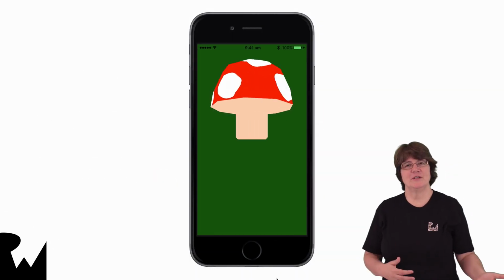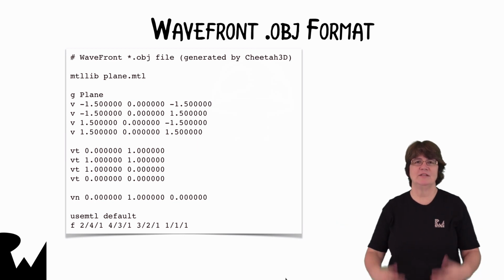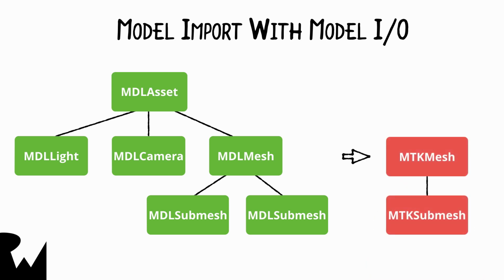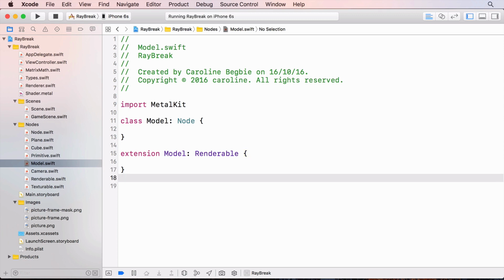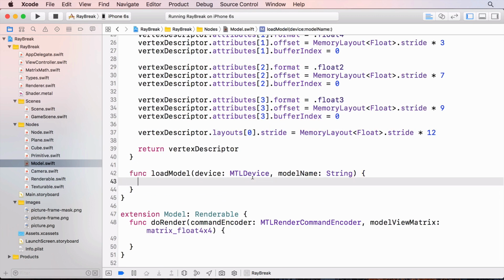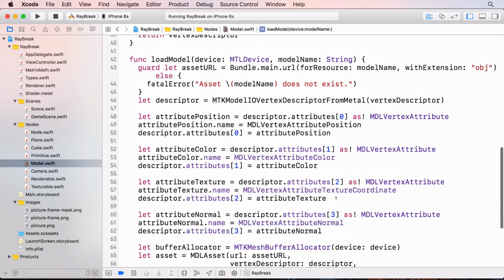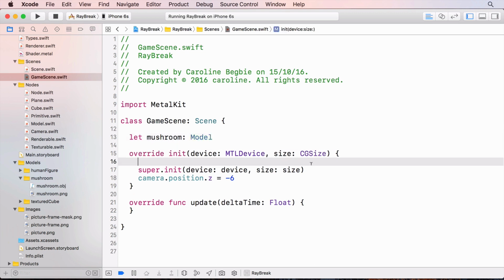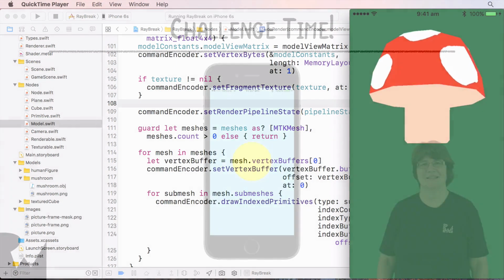Beginning Metal - Model I/O - Swift, Xcode, and iOS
In this beginning Metal tutorial video, you’ll learn how to import Blender and other 3D models into your game scenes.

Kodeco.com is a website focused on developing high quality programming tutorials. Our goal is to take the coolest and most challenging topics and make them easy for everyone to learn – so we can all make amazing apps.

The Metal Framework provides extremely low-overhead access to the GPU, enabling incredibly high performance for your sophisticated graphics rendering and computational tasks. Metal eliminates many performance bottlenecks—such as costly state validation—that are found in traditional graphics APIs. Metal moves all expensive state translation and compilation operations out of the critical path of your most performance sensitive rendering code. It provides precompiled shaders, state objects, and explicit command scheduling to ensure that your application achieves the highest possible performance and efficiency.

From an Apple Programming Guide from Metal Performance Shaders:

Add low-level and high-performance kernels to your Metal app. Optimize graphics and compute performance with kernels that are fine-tuned for the unique characteristics of each Metal GPU family.

Overview

The Metal Performance Shaders framework contains a collection of highly optimized compute and graphics shaders that are designed to integrate easily and efficiently into your Metal app. These data-parallel primitives are specially tuned to take advantage of the unique hardware characteristics of each GPU family to ensure optimal performance. Apps adopting the Metal Performance Shaders framework can be sure of achieving optimal performance without needing to update their own hand-written shaders for each new GPU family. Metal Performance Shaders can be used along with your app’s existing Metal resources (such as the MTLCommandBuffer, MTLTexture, and MTLBuffer objects) and shaders.

In iOS 9 and tvOS 9, the Metal Performance Shaders framework introduced a series of commonly-used image processing kernels for performing image effects on Metal textures.

In iOS 10 and tvOS 10, the Metal Performance Shaders framework introduced additional support for the following kernels:

● Convolutional Neural Networks (CNN) to implement and run deep learning using previously obtained training data. CNN is a machine learning technique that attempts to model the visual cortex as a sequence of convolution, rectification, pooling, and normalization steps.

● Image processing to perform color-conversion.

● Matrix multiplication.

The MPSKernel Class

The MPSKernel is the base class for all Metal Performance Shaders kernels. It defines the baseline behavior for all kernels, declaring the device to run the kernel on, some debugging options, and a user-friendly label, should one be required. Derived from this class are the MPSUnaryImageKernel and MPSBinaryImageKernel subclasses, which define shared behavior for most image processing kernels (filters) such as edging modes, clipping, and tiling support for image operations that consume one or two source textures. Neither these nor the MPSKernel class are meant to be used directly. They just provide API abstraction and in some cases may allow some level of polymorphic manipulation of image kernel objects.

Subclasses of the MPSUnaryImageKernel and MPSBinaryImageKernel classes provide specialized initialization and encoding methods to encode various image processing primitives into a command buffer, and may also provide additional configurable properties on their own. Many such image filters are available, such as:

● Convolution filters (Sobel, Gaussian)

● Morphological operators (dilate, erode)

● Histogram operators (equalization, specification)

All of these run on the GPU directly on texture and buffer objects.

As the MPSKernel, MPSUnaryImageKernel, and MPSBinaryImageKernel classes serve to unify a diversity of image operations into a simple consistent interface and calling sequence to apply image filters, subclasses implement details that diverge from the norm. For example, some filters may take a small set of parameters (for example, a convolution kernel) to govern how they function. However, the overall sequence for using kernel subclasses remains the same: